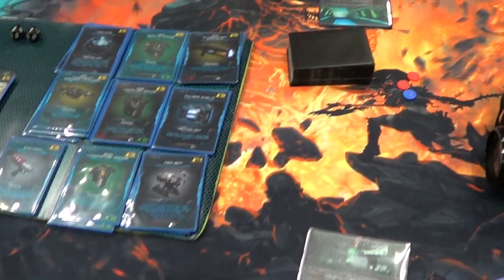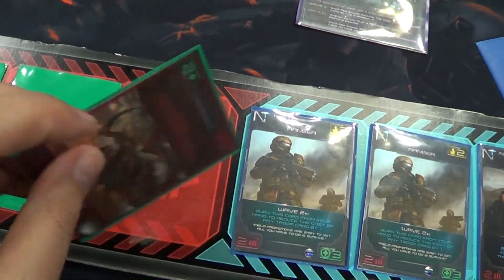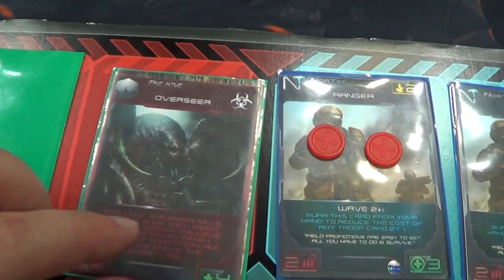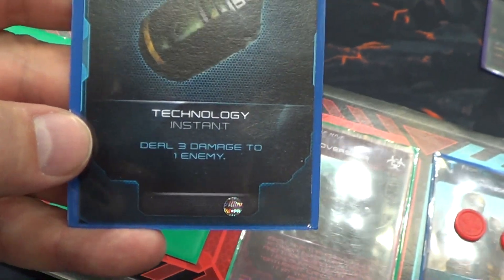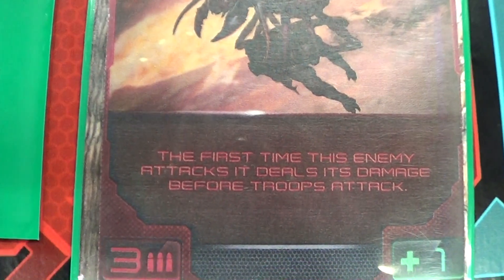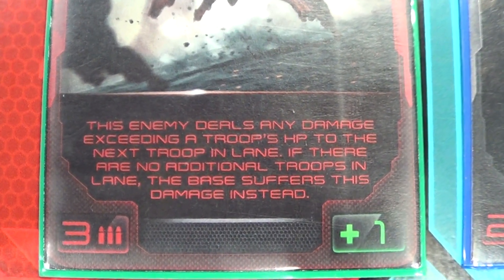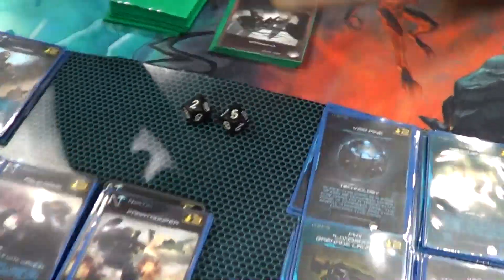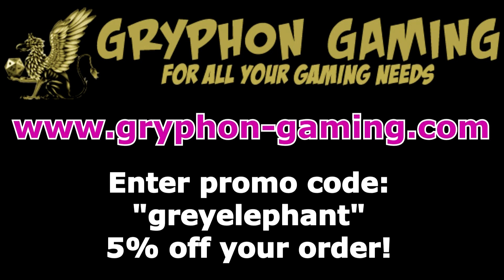Xenoshyft "Gen Con Special" (Coolmini or Not!) GreyElephant Gaming